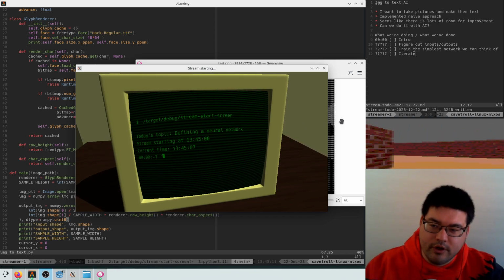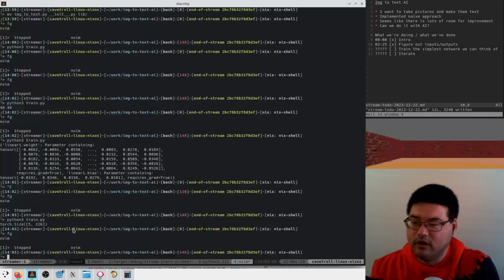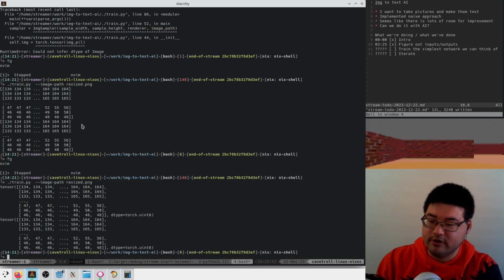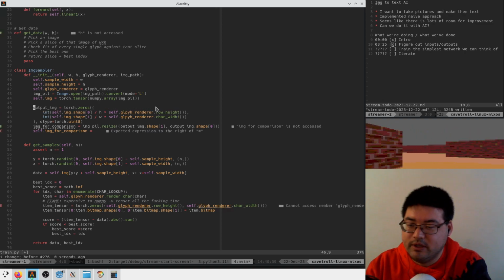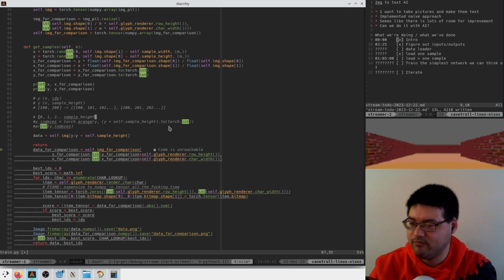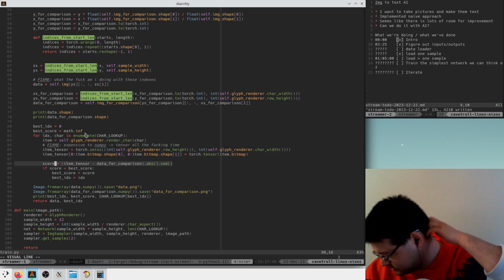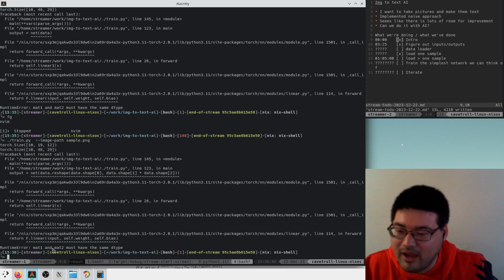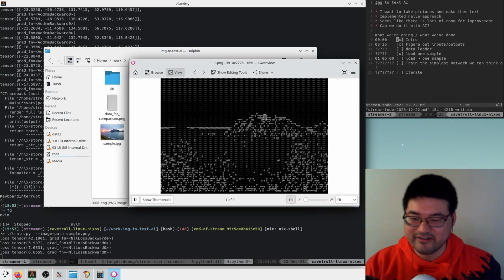First "working" image to ascii AI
Today we tried to actually train an AI to convert an image into ascii. In the past couple streams we figured out how to train a neural network, and we figured out how to render an image of text. We should be able to figure out how to put those together...

00:00 Intro
03:25 Define inputs and outputs
10:00 Extract the correct input/output sizes from glyph renderer
19:00 How do classifiers work again?
30:00 Making a data loader
01:05:00 Extending for grabbing multiple samples at a time
01:49:00 Can we actually train something?
01:57:00 Actually looking at the output